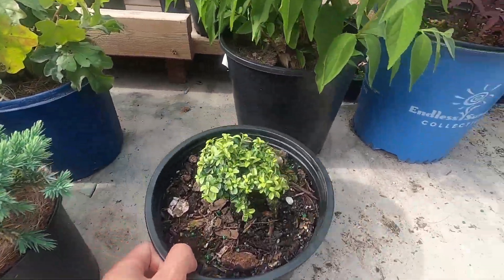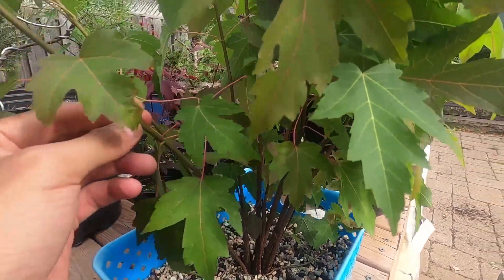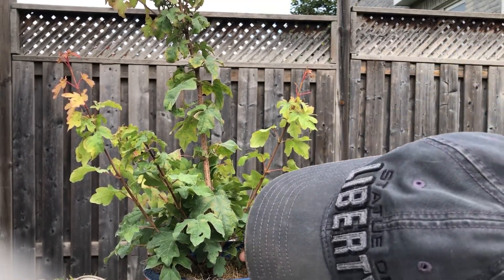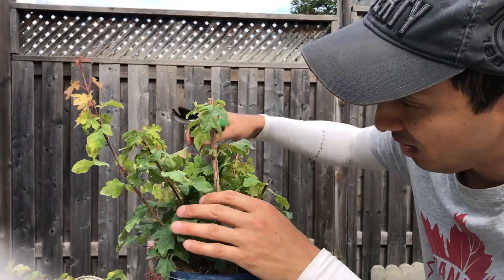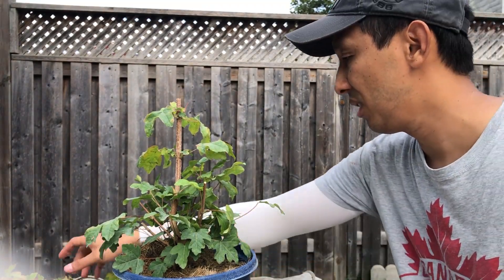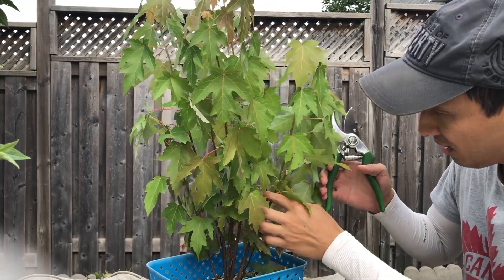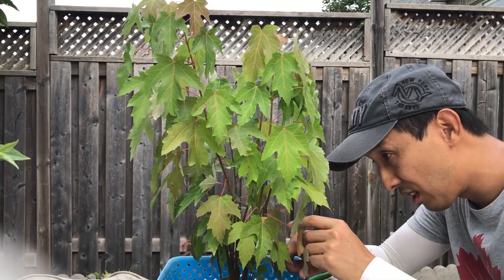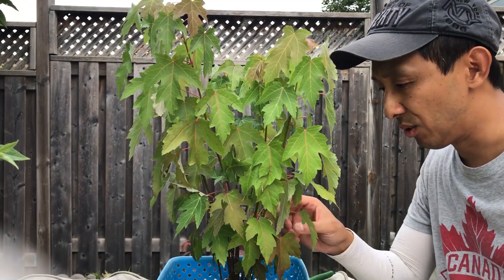Episode 58, Pruning My New Trees - Hedge Maple(acer compestre) and Clumped Silver Maples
I have acquired some new trees this weekend from the Toronto Bonsai Society Nursery Crawl and I am lightly pruning a couple of them today! Apologies for the low sound during the pruning, I am still trying to figure out why the sound is so low sometimes.

0:00 Intro
3:16 Pruning hedge maple
7:48 Pruning Silver maples